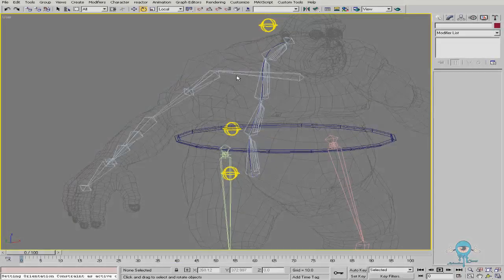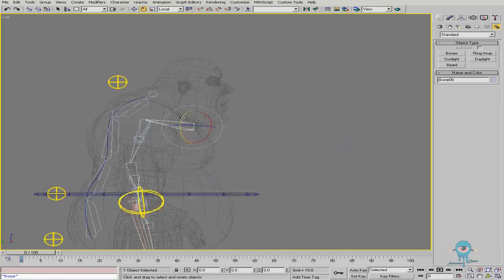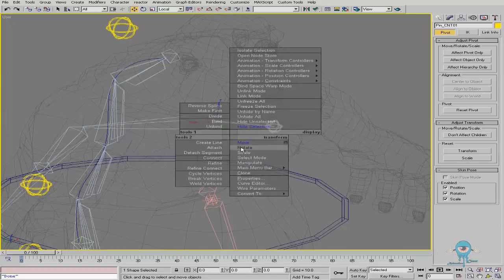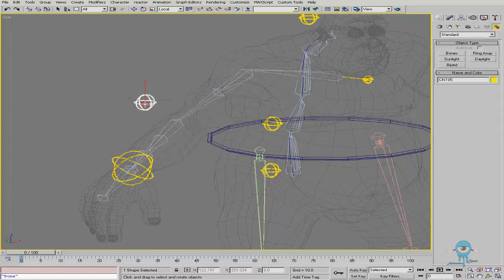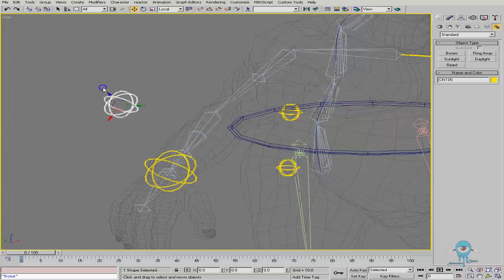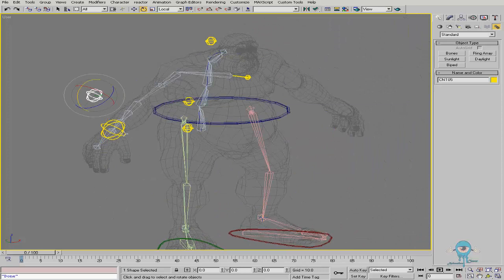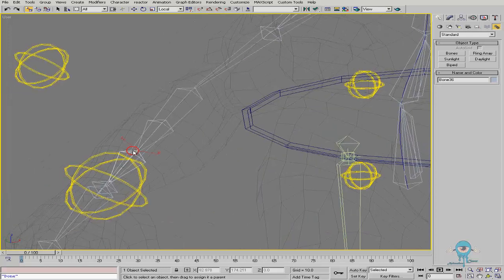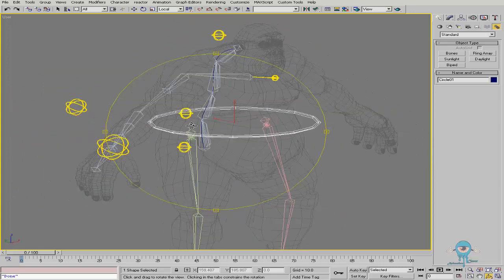3DS Max_Character Animation_part 2_05_Control_Objects__HIIK